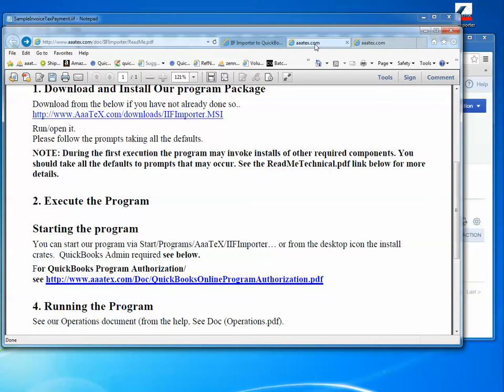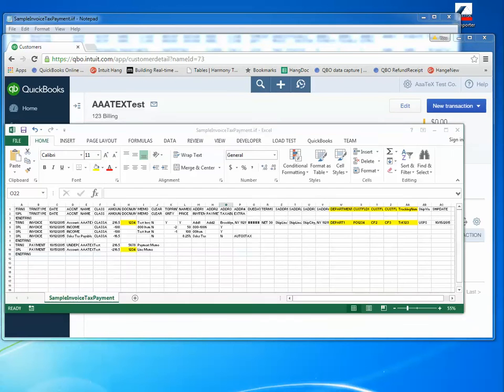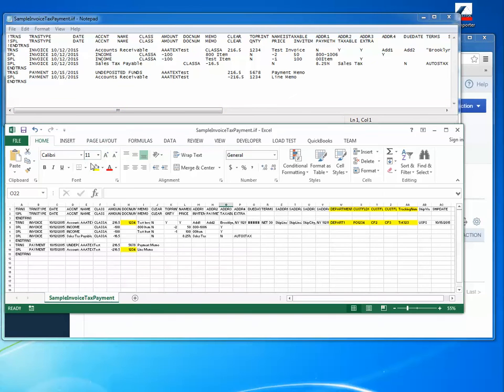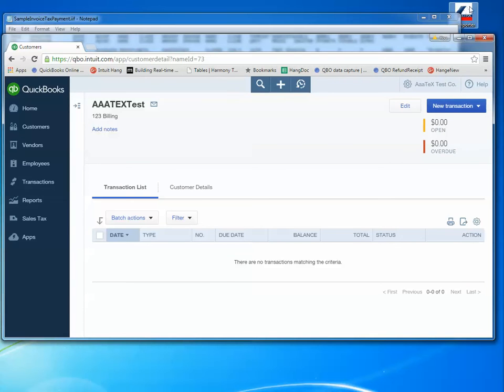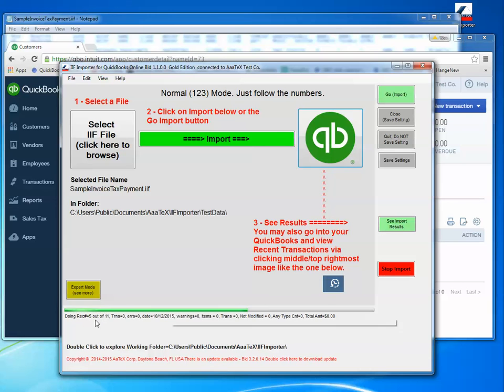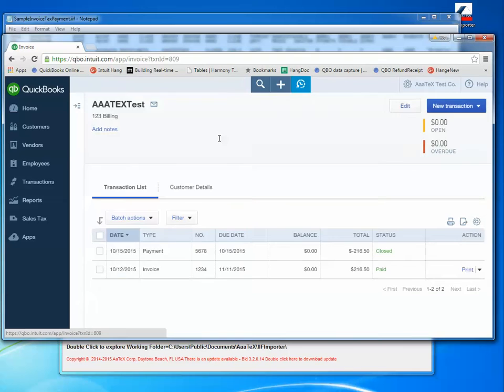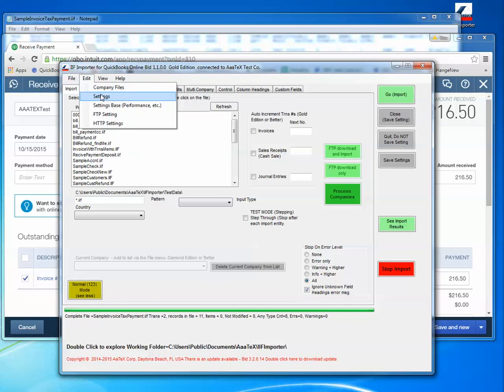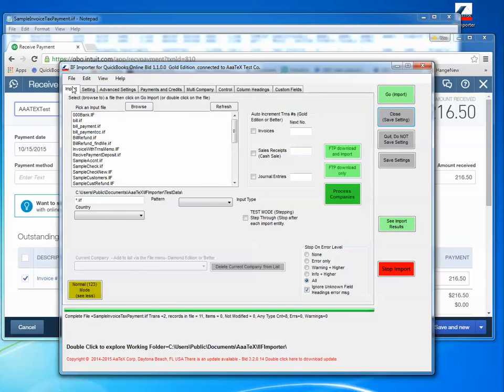IIFImporterForQuickBooksOnline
How to import IIF files into QuickBooks Online